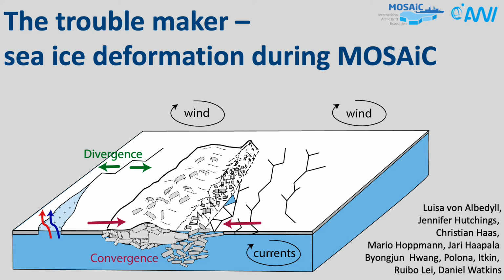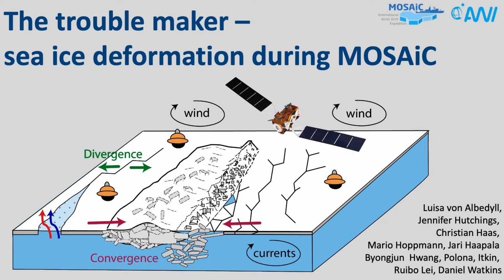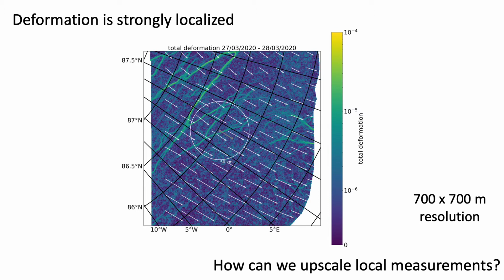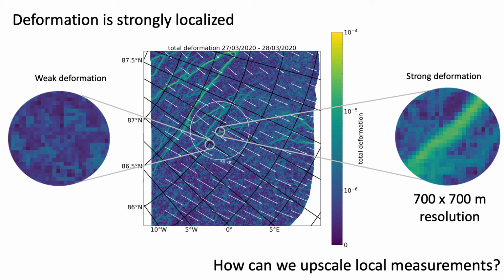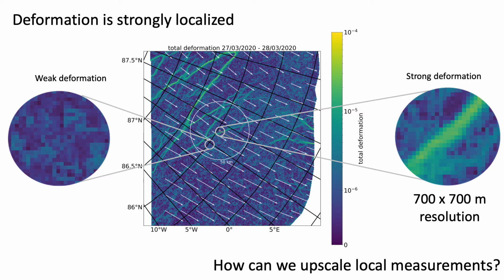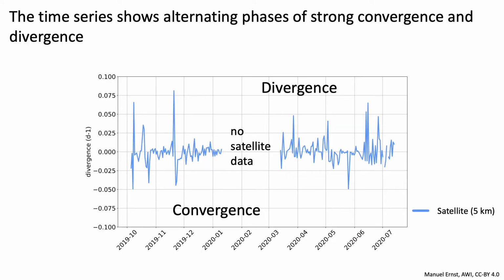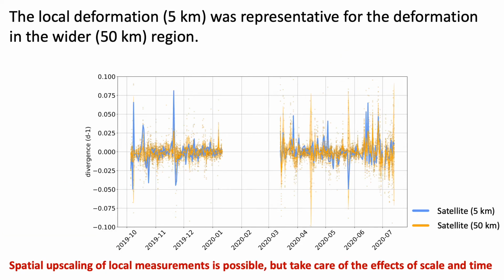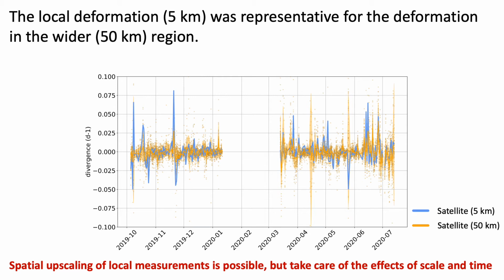The trouble maker - sea ice deformation during MOSAiC (in a nutshell)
This video is a  pitch talk for the study on sea ice deformation during MOSAiC. I  prepared it for Arctic Frontiers 2021. Have a look at other videos  in this playlist for the full story.